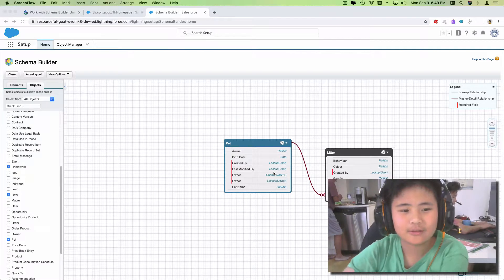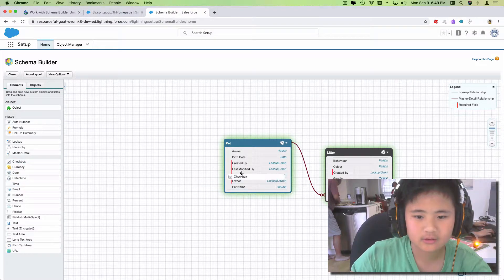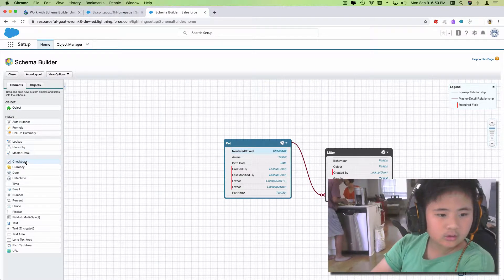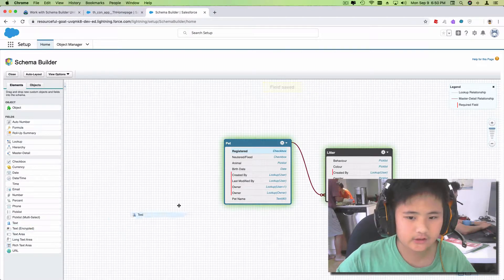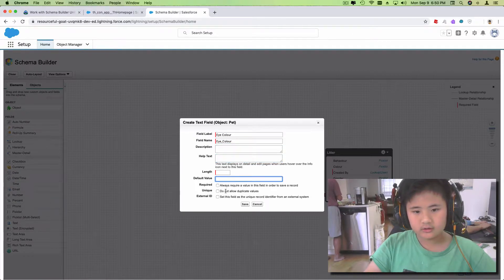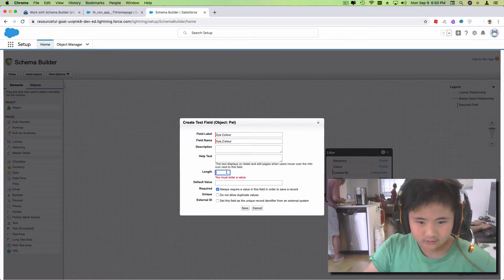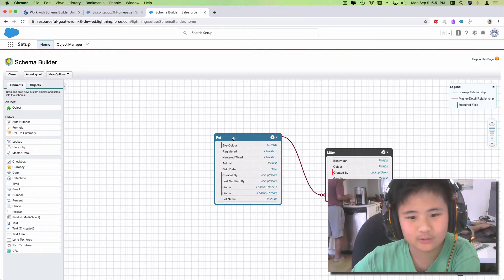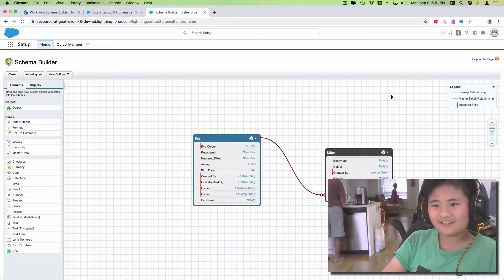Salesforce Schema Builder - Pet example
10 year old explains how to add Fields using Schema Builder.